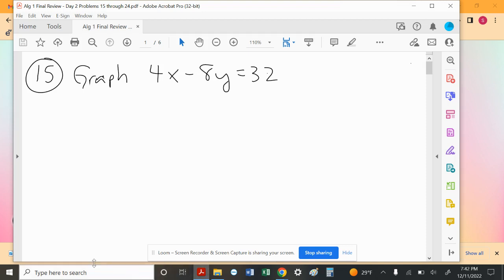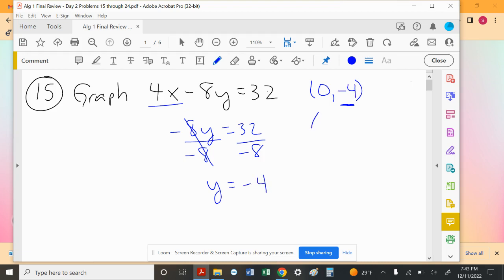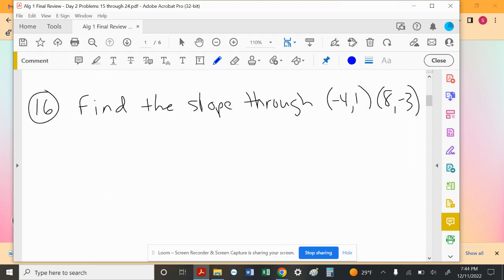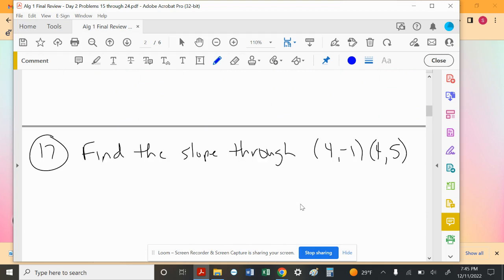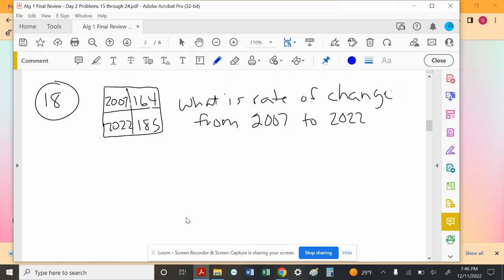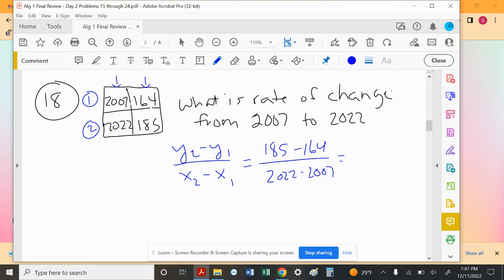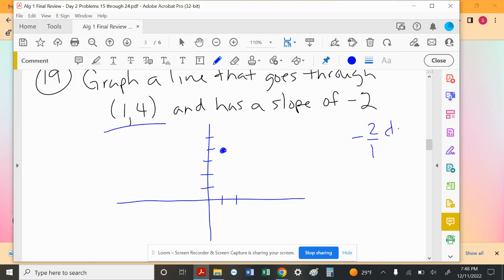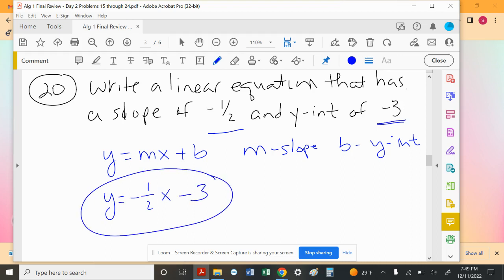Alg 1 Fall Final Exam V3 Problems 15 through 20